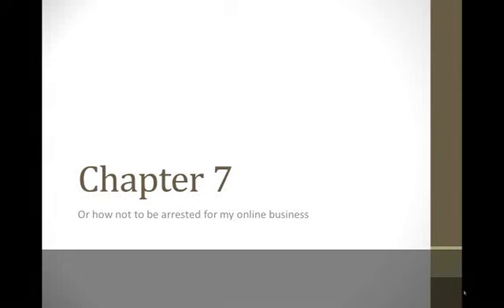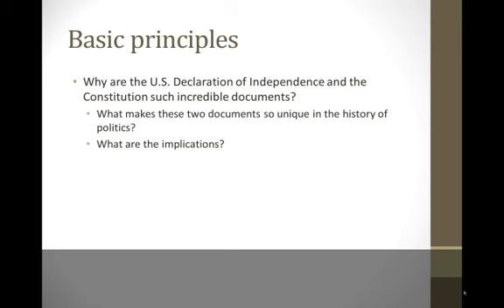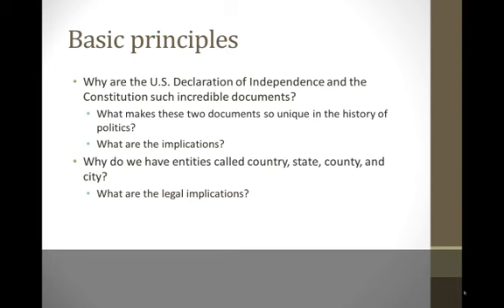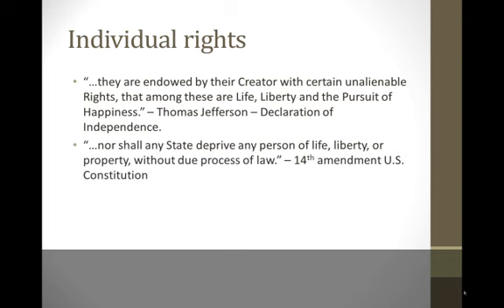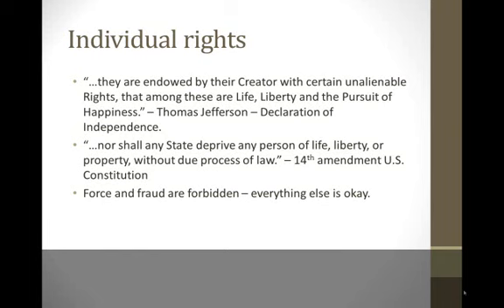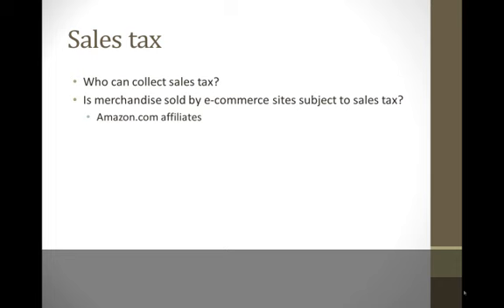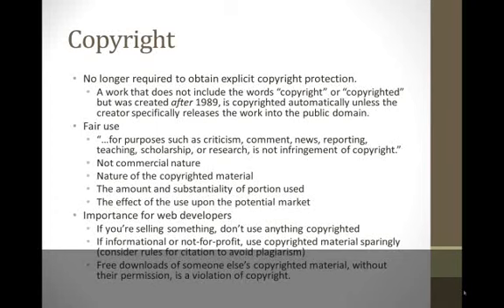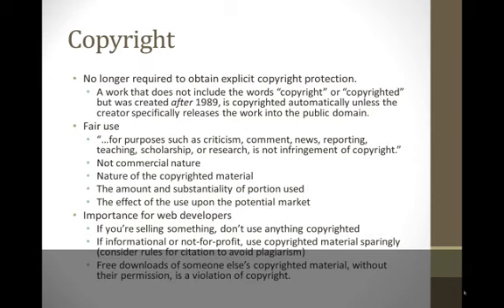Chapter 7 - Law and ethics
Part 7 of my e-commerce class looks at major legal and ethical issues online.  Large portions of class talking about intellectual property rights and privacy.